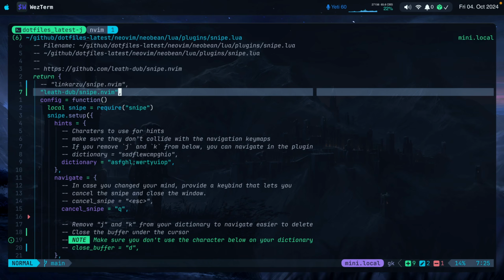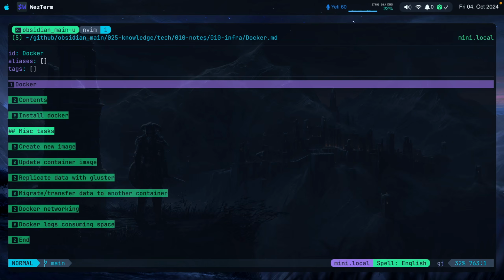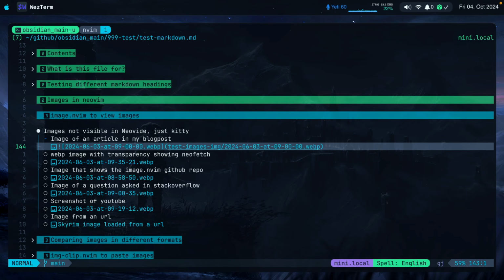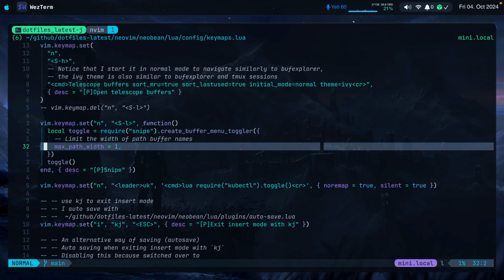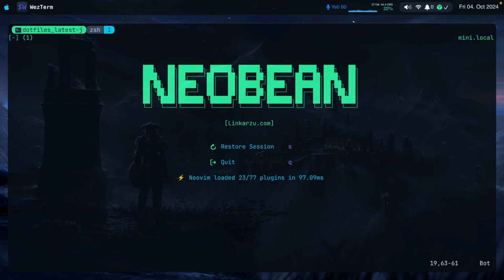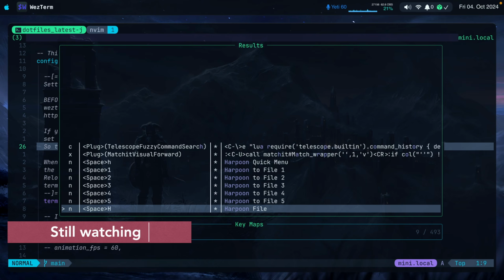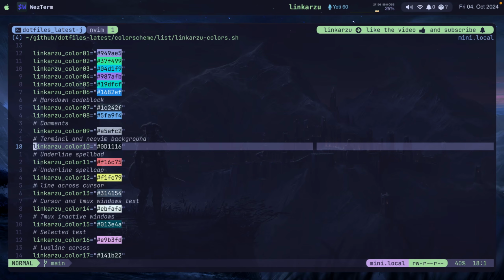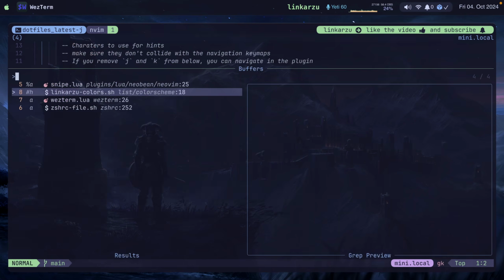Snipe vs Harpoon in Neovim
There are different ways in which I navigate files in neovim, one of these ways is by using the snipe.nvim plugin and I've recently started to use @ThePrimeagen harpoon plugin, there are also other ways in which navigate between open buffers in neovim, for example using the telescope buffers option which I slightly modified to work better for my particular use case

The text below is taken out of the harpoon's readme
"The Problems:
You're working on a codebase. medium, large, tiny, whatever. You find yourself frequenting a small set of files and you are tired of using a fuzzy finder, :bnext & :bprev are getting too repetitive, alternate file doesn't quite cut it, etc etc.
You want to execute some project specific commands or have any number of persistent terminals that can be easily navigated to.
The Solutions:
The ability to specify, or on the fly, mark and create persisting key strokes to go to the files you want.
Unlimited terminals and navigation."

The text below is from the snipe plugin readme
"Snipe.nvim is selection menu that can accept any list of items and present a user interface with quick minimal character navigation hints to select exactly what you want. It is not flashy it is just fast !
If you ever find yourself in a tangle of buffers scrabbling to find your way back to where you came from, this plugin can help ! Maybe you use harpoon, this is great for project files, but what if you want a fast fallback for when you're in someone else's project. Maybe you use telescope, but that can feel inconsistent and visually distracting. This is why I made this, because I wanted a Vimium-like way of hopping around a large amount of buffers"

0:00 - snipe demo
0:42 - harpoon demo
2:07 - fold markdown headings
2:35 - wezterm demo
3:04 - configure snipe
5:00 - close buffers in snipe
6:22 - telescope buffers
7:07 - delete files in harpoon
8:04 - add file to harpoon
8:26 - colorscheme switcher
9:45 - which one do I prefer